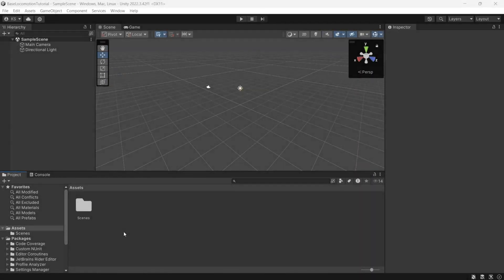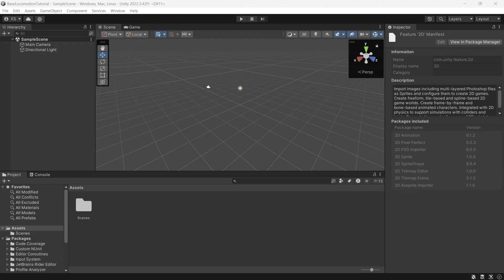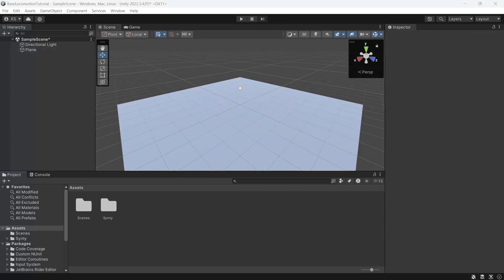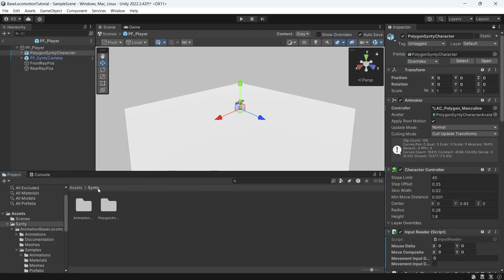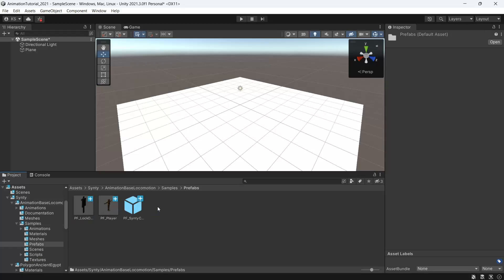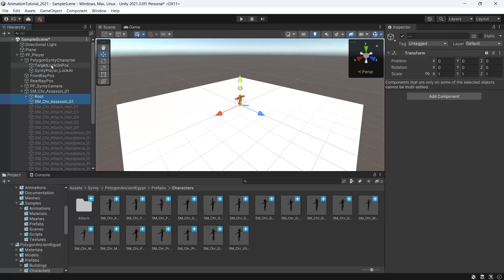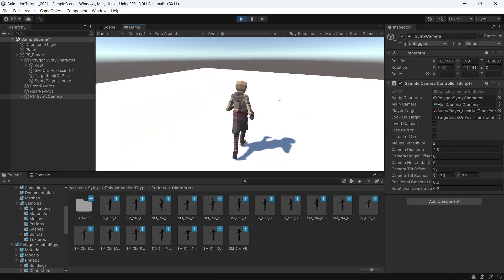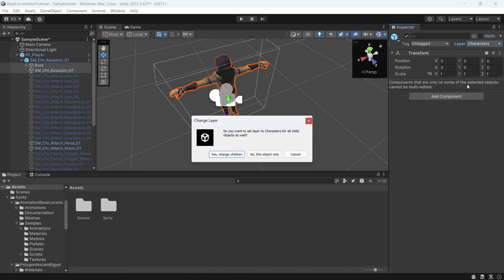Animation Base Locomotion - Character setup guide (Tutorial) by SyntyStudios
In this character setup guide, we cover how to use our Animation Base Locomotion pack with any of our Polygon characters. We cover setting up the character in both Unity 2022 and newer as well as Unity 2021.

In the tutorial, we also use characters from the Polygon Ancient Egypt pack, found

0:00 Intro & Project Setup
1:05 Unity 2022 and newer
1:57 Unity 2021
3:13 Additional notes for all Unity versions
3:43 Outro

Check SyntyStudios for more videos of our 3D Low Poly Art for Games!